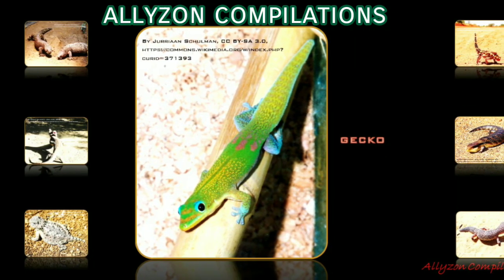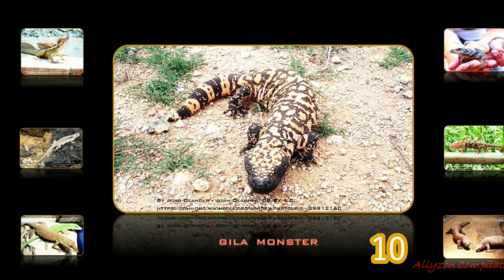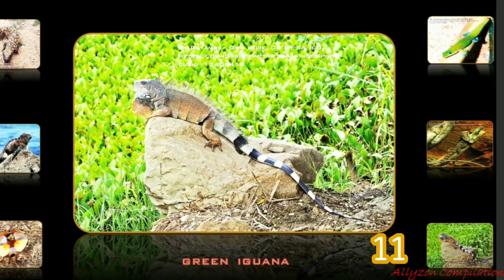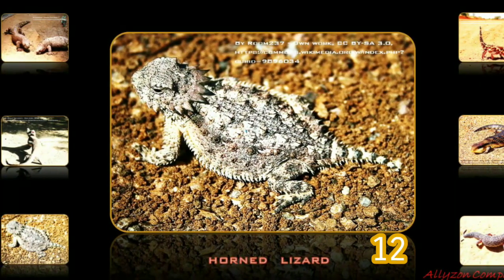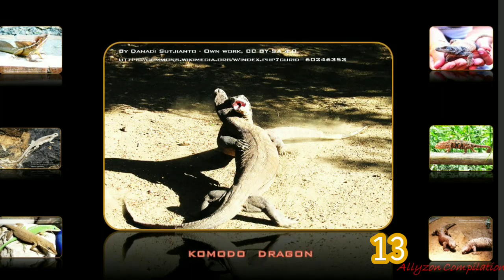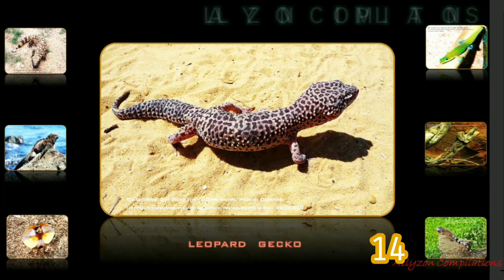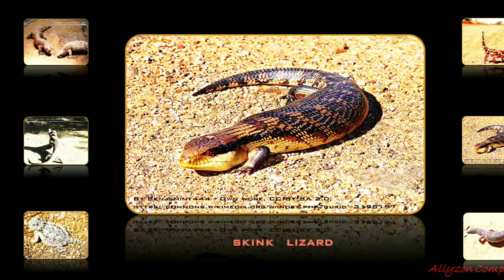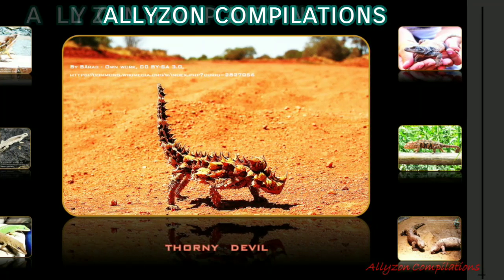LIZARD'S SPECIES AND ORIGINS-PART 2 |(#27)